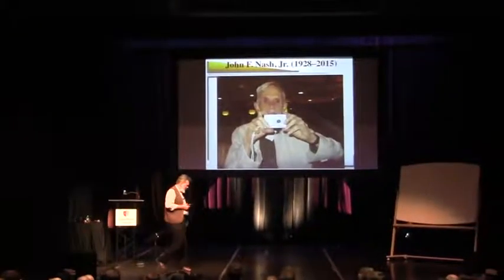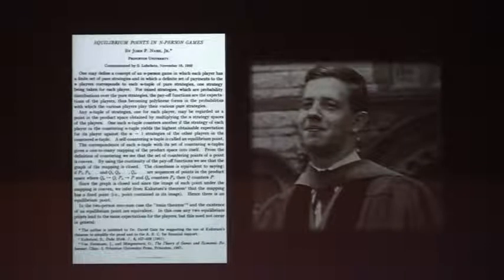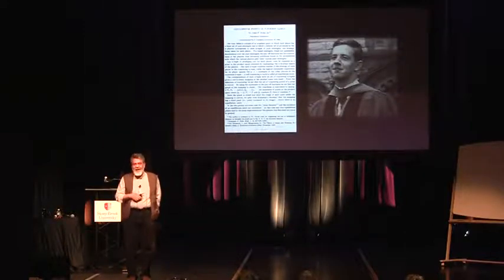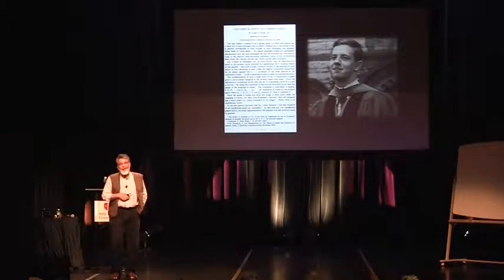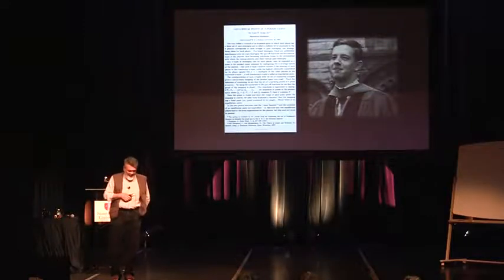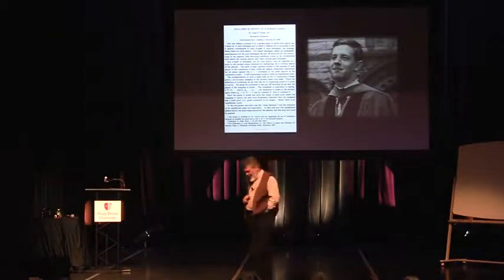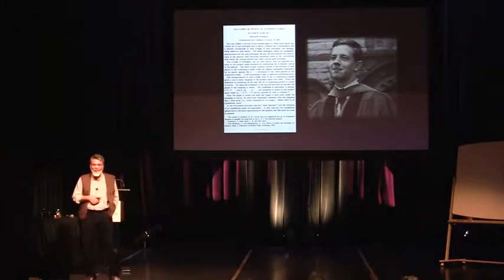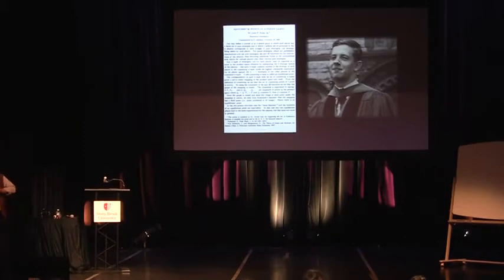Pradeep Dubey: “John Nash: Some Personal Reminiscences”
We deeply mourn the passing away of Alicia and John Nash.

John was a member of the Stony Brook Center for Game Theory. Since 1996, he participated in our summer activities with unfailing regularity and presented several lectures on the “Method of Acceptances” and related ideas, which described his new approach to cooperative games. He also gave abundantly of his time to both colleagues and students. In his characteristic, unassuming style, he would mix with scholars from around the world and make it a special point to attend talks by young researchers in the field. Everyone found John to be without an iota of self-importance, very forthcoming and a source of great inspiration. He shall be sorely missed and the memory of him will shine forever at Stony Brook!

During the 2015 Summer Festival, John Milnor and Pradeep Dubey have presided over a Conference’s session to commemorate John Nash and celebrate his contribution to science.